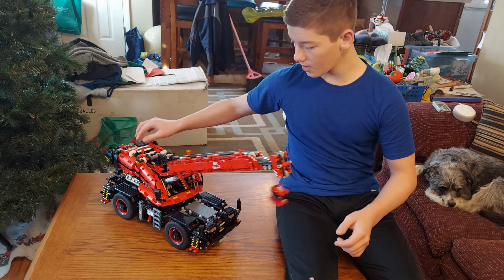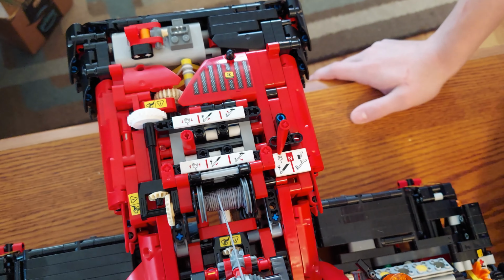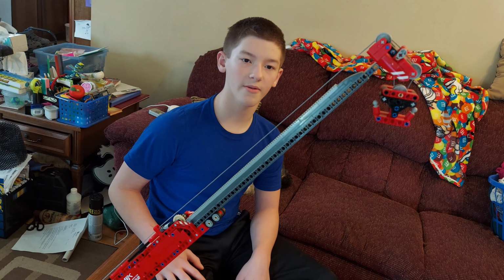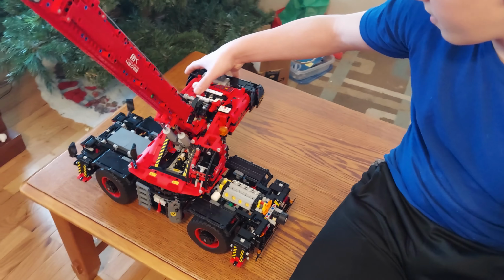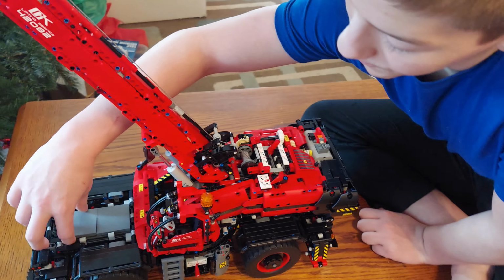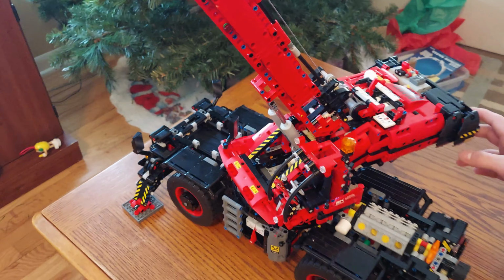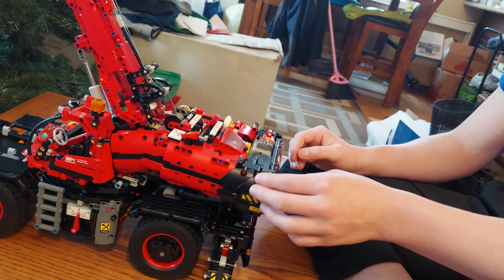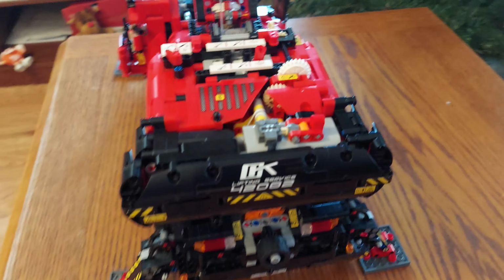Lego Technic Rough Terrain Crane Review!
In this video, I review the Lego Technic Rough Terrain. It was released in 2018. I got this set for Christmas this year. IT has 4000 pieces and is powered by 1 L motor. It has a V8 engine, is 4 by 4, 2 axel steering, rotating crane arm, extending crane arm, and raising and lowering of the crane arm. this set is packed full of features and a bunch of to build and and play with.